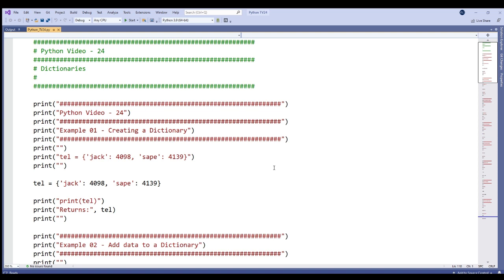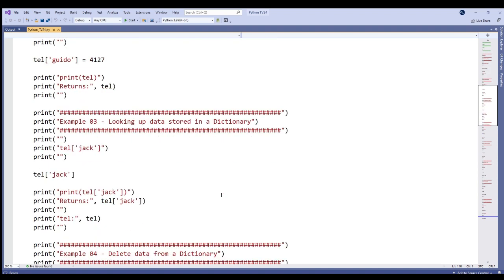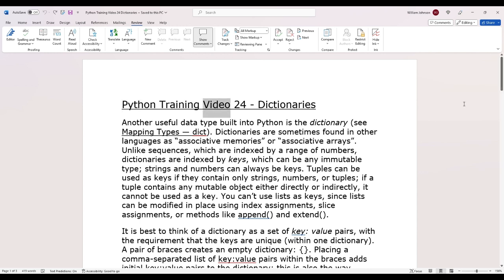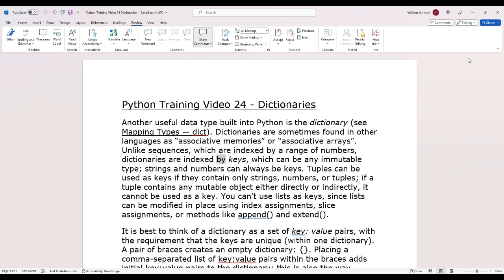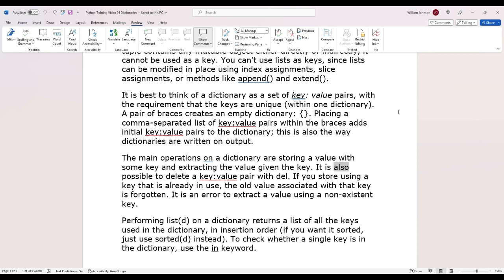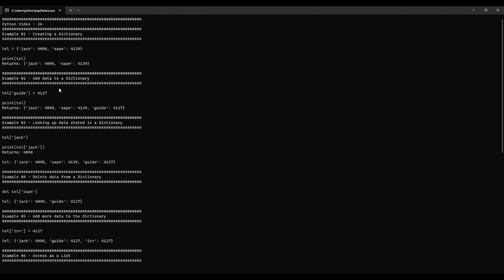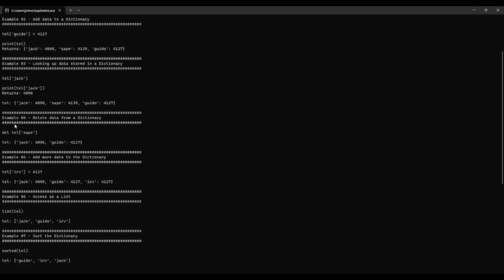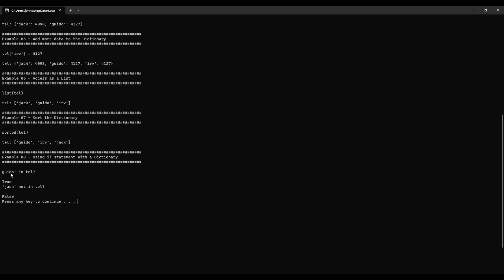Python TV24 Dictionaries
In this video, we learn about the Dictionary Data Storage Object.